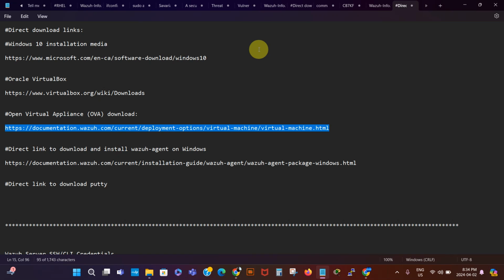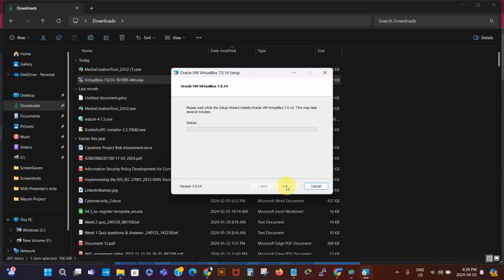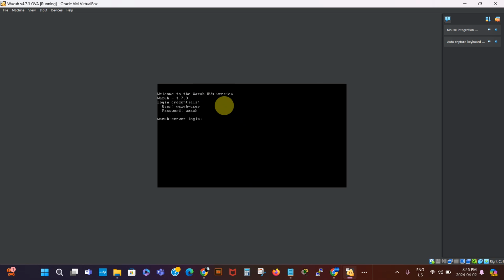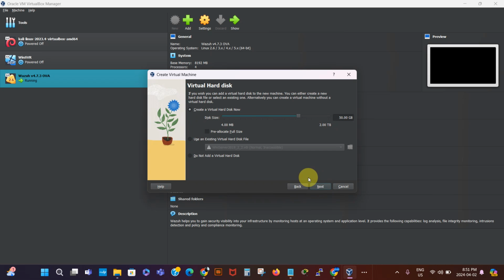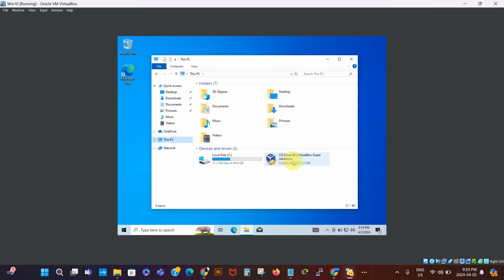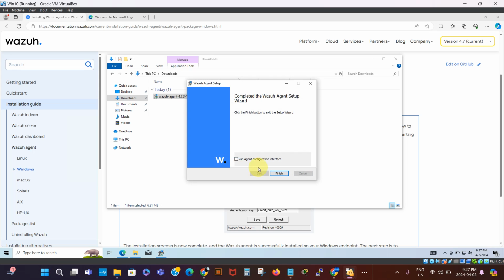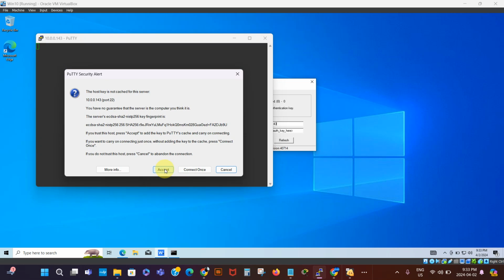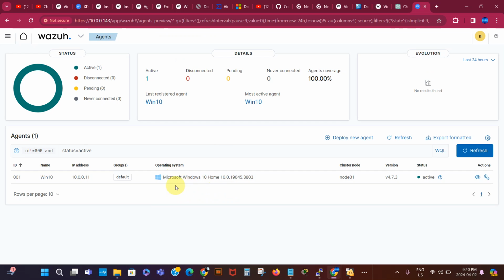Free WAZUH Open-Source SIEM installation with Oracle Virtual Box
Oracle VirtualBox

Direct link to download and install wazuh-agent on Windows (Monitored device)

Direct link to download putty